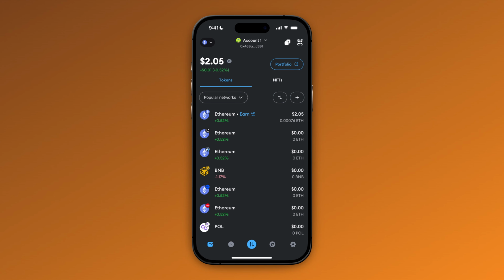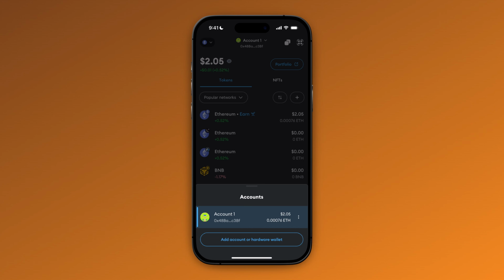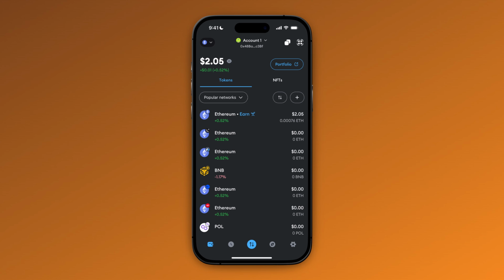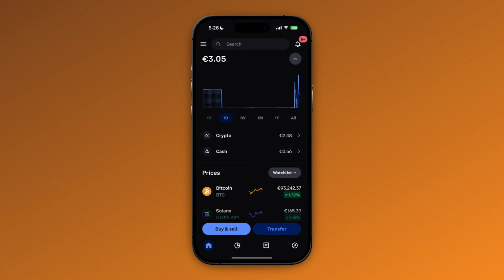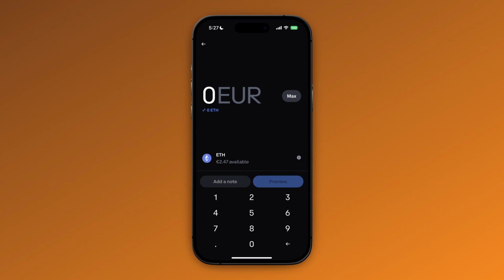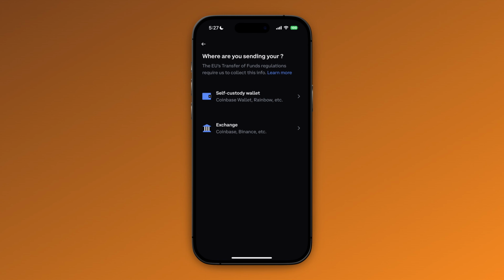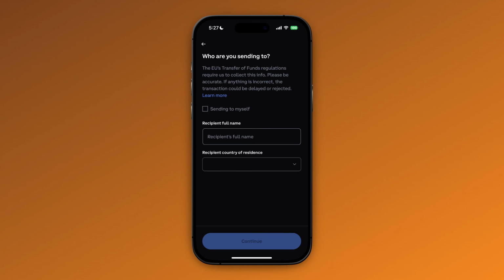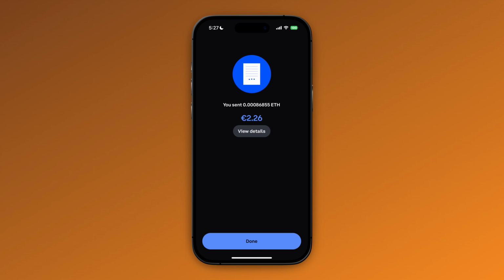How to Transfer Crypto From Coinbase to MetaMask - Step by Step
In this video, I'll show you How to Transfer Crypto From Coinbase to MetaMask